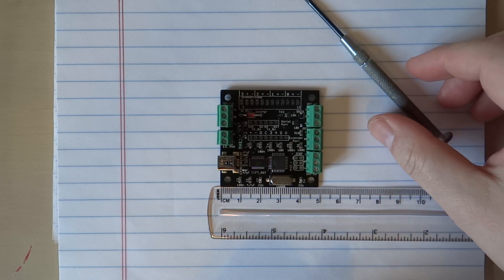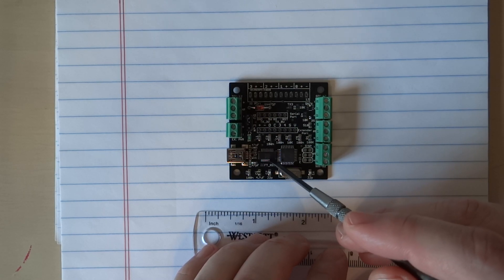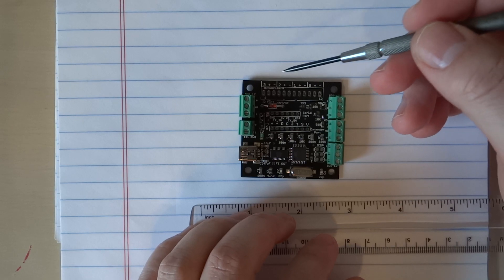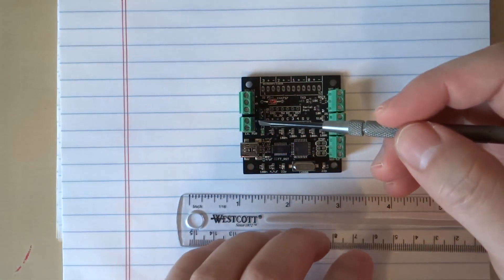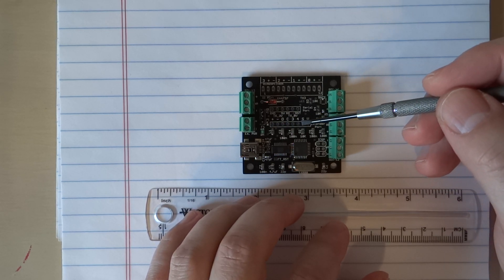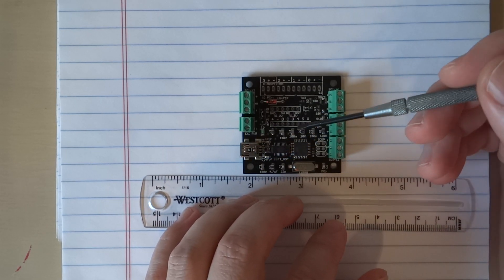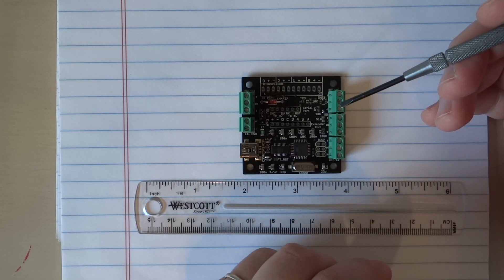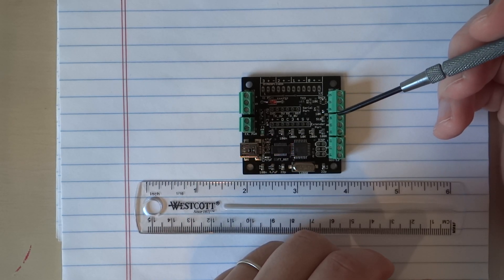2021 SDI-12 USB adapter introduction